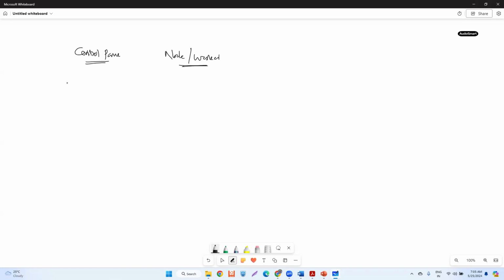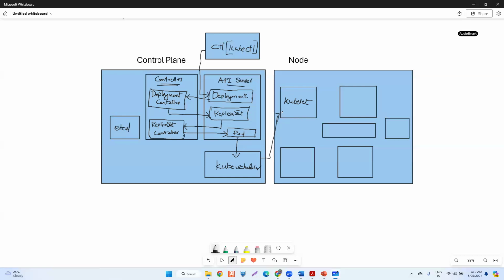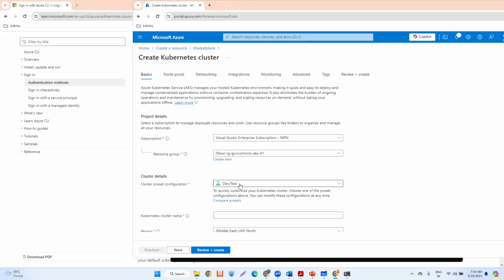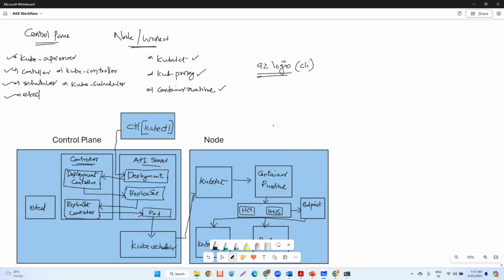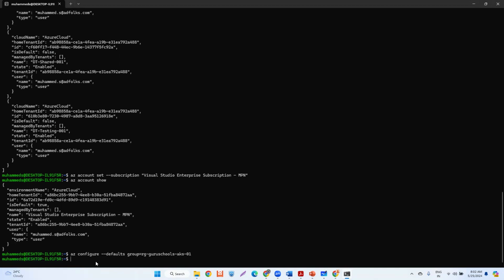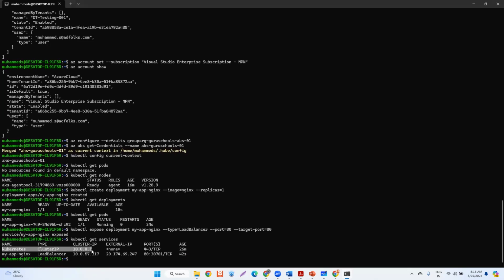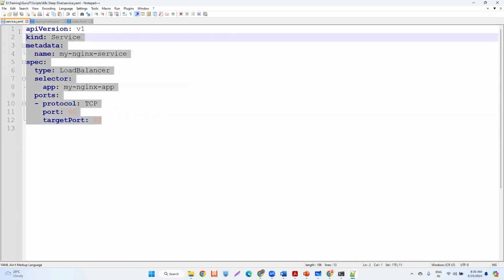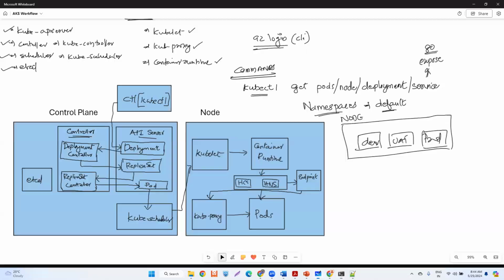Application Deployment in AKS | Azure Devops | Guruschools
✅ Key Features

✅ Skills Covered
- Cloud Provider Selection
- Application Migration
- Performance Testing
- Cloud Workloads
- Identity Access Management
- Autoscaling
- Disaster Recovery
- Database Management
- MultiCloud Deployment
- Storage Services